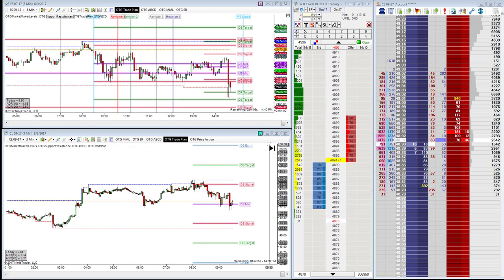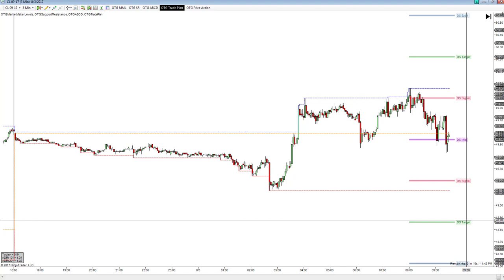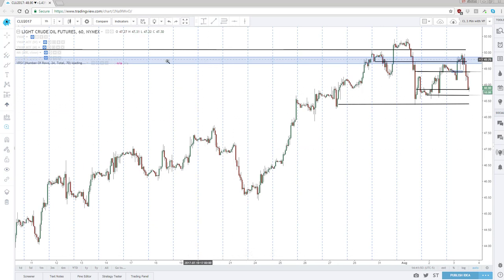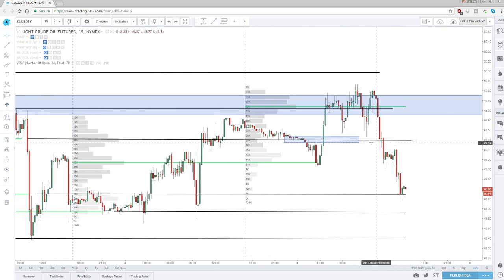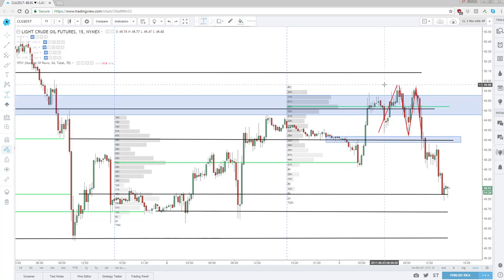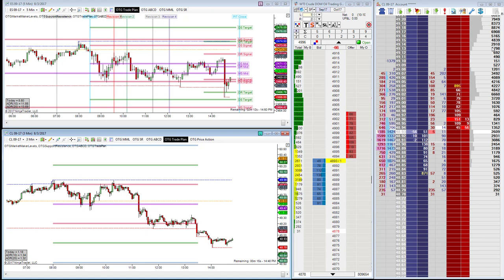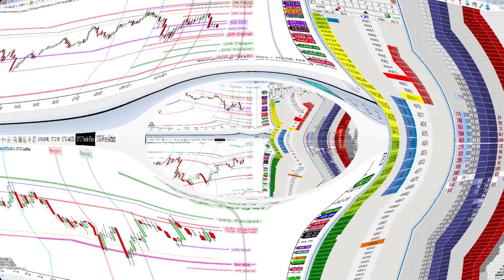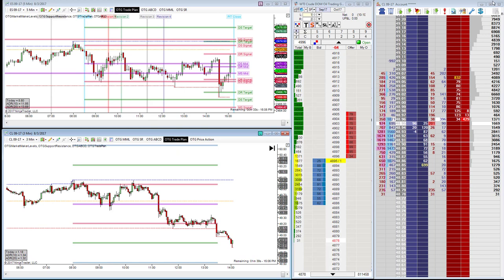8.3.2017 +120 Tick CL Trade of the Day